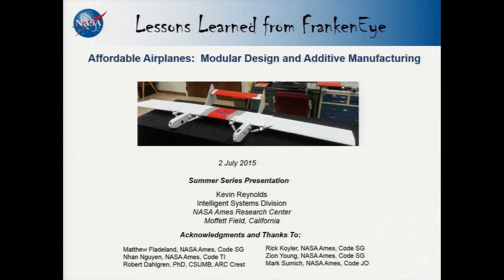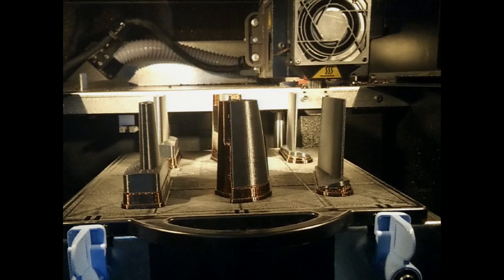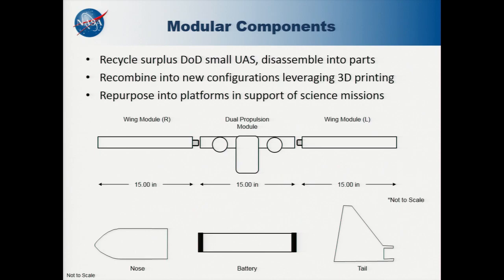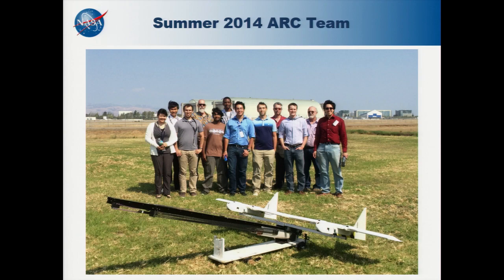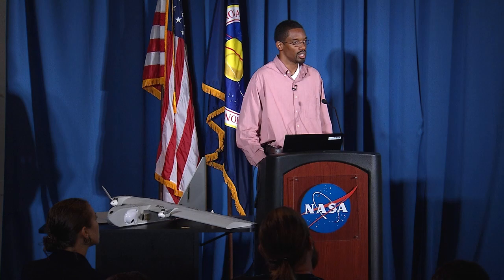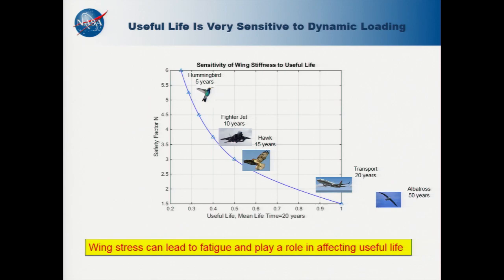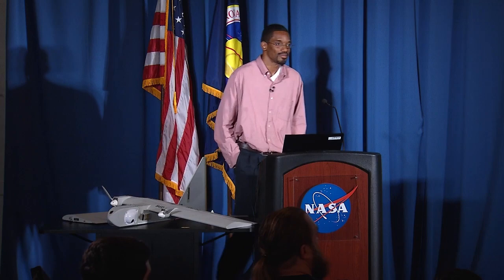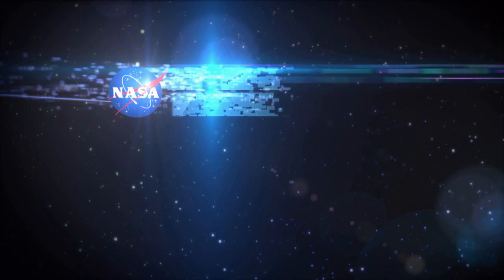Kevin Reynolds - Affordable Airplanes: Modular Design and Additive Manufacturing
NASA Ames 2015 Summer Series. Necessity drives innovation, and combining diverse fields yields innovative solutions that advance the capability of our technology. At NASA Ames, a project called FrankenEye combines salvaged, unmanned air systems parts with 3D printed materials to resurrect old aircraft.

In the field of unmanned aerial vehicles for science, researchers are looking for longer flight times and increased payload capability. Benefits of the additive manufacturing approach include a decrease in development time and project costs and an increase in survivability, efficiency, capability, and endurance. Kevin Reynolds describes a technology hybrid that serves as a unique approach for optimizing flight parameters.